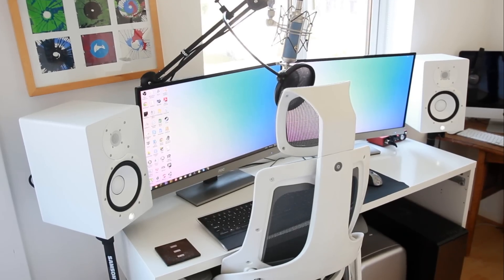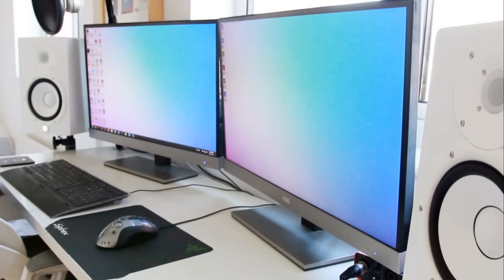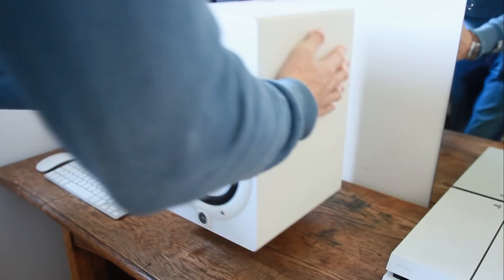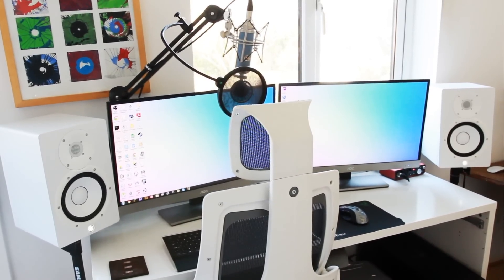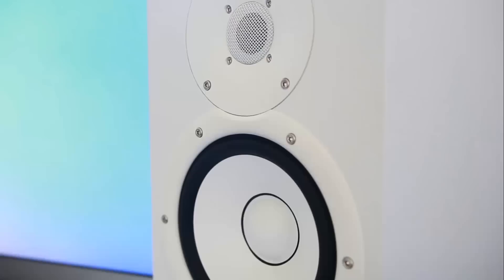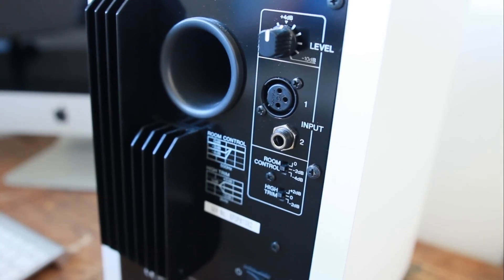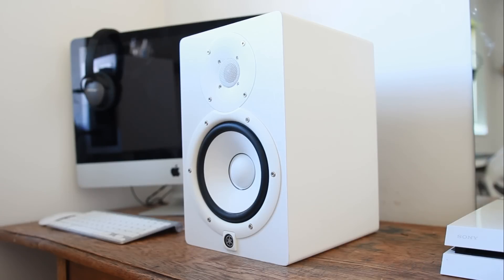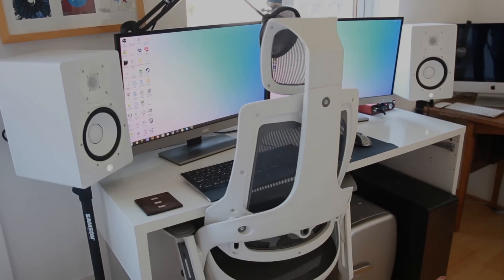Yamaha HS7 White Audio Monitors [Full Review]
How I personally feel about these audio monitors having owned them for a month.